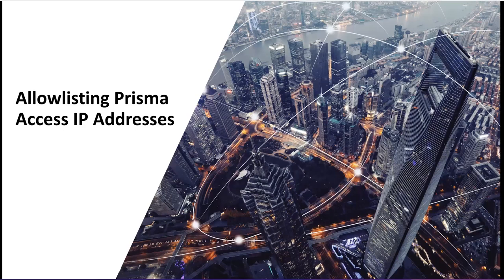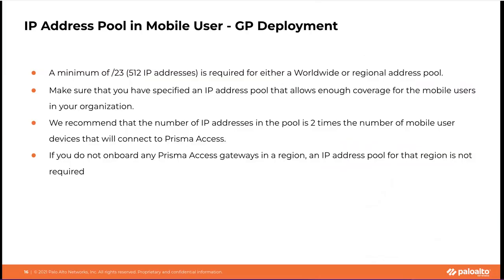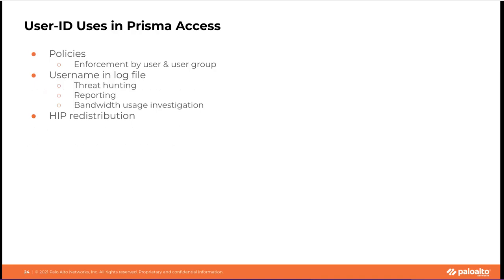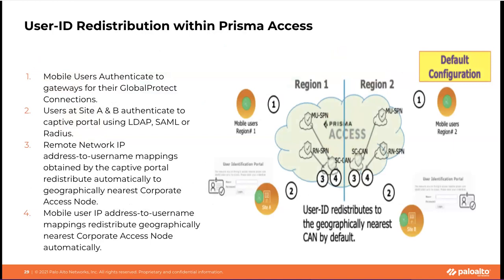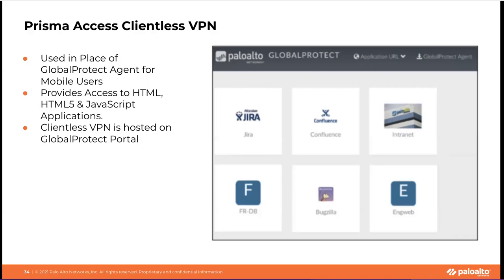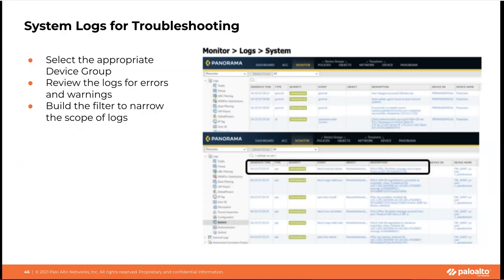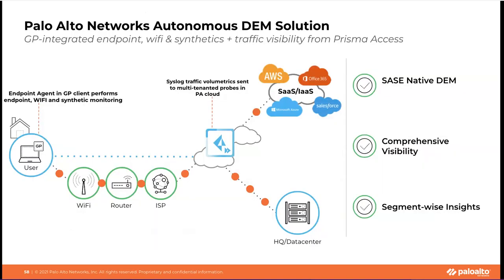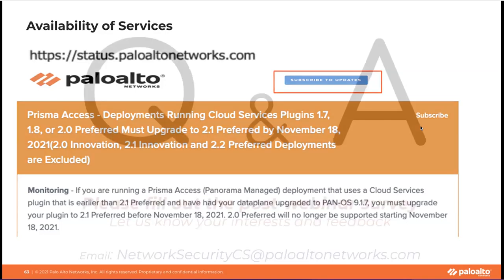Best Practices for Managing Prisma Access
Learn about How to Monitor and Manage Prisma Access.